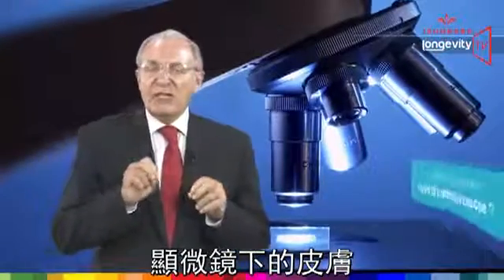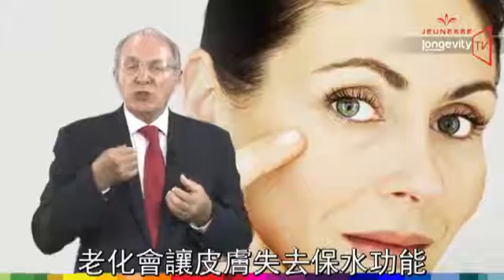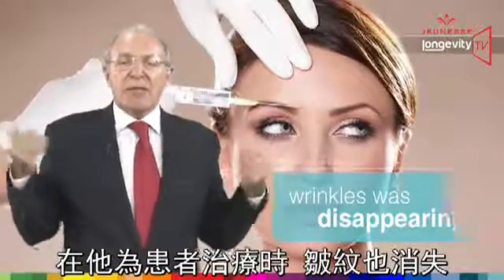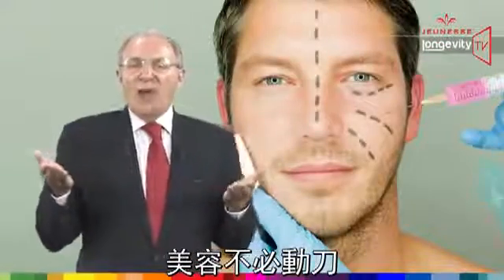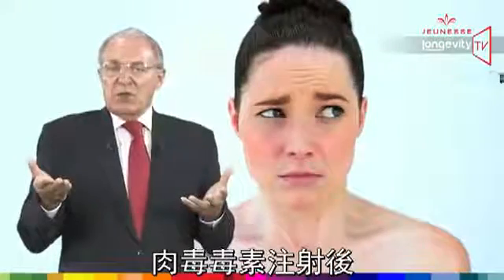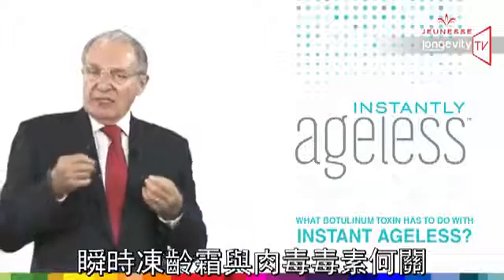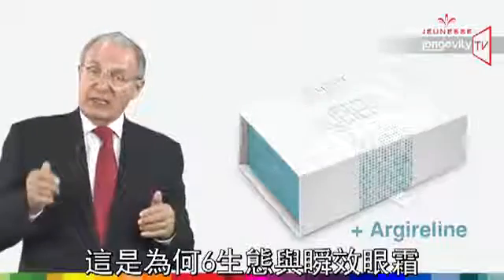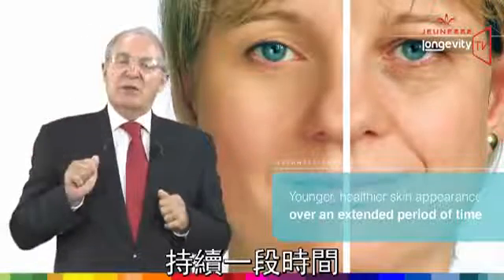婕斯 jeunesseglobal 瞬時凍齡霜幹細胞生長因子 再生醫學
瞬時凍齡霜 幹細胞生長因子 再生醫學
約瑟生活漾
连接卓越领袖，超越梦想成就！ 【国际新轻年成功空中教室】201901
主题：改變生命也改變未來系列56
地點:空中教室
全球事业加盟
联系微信：josephcheng22
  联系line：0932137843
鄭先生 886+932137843